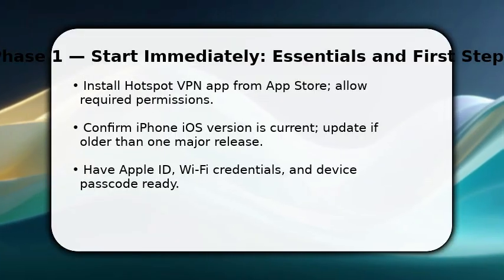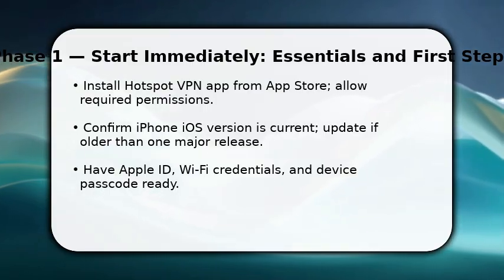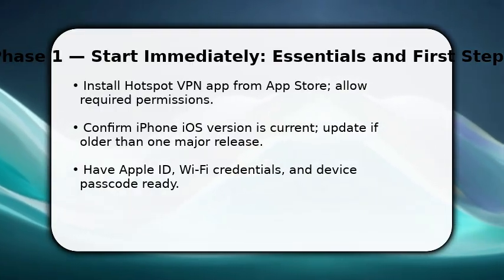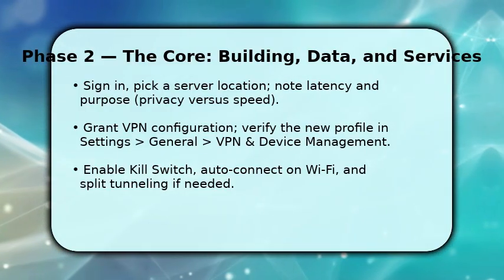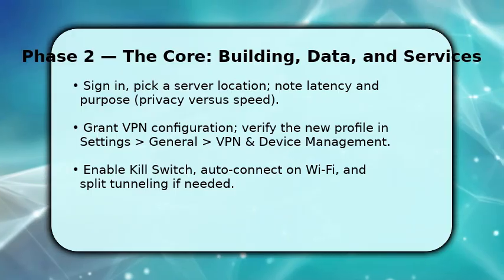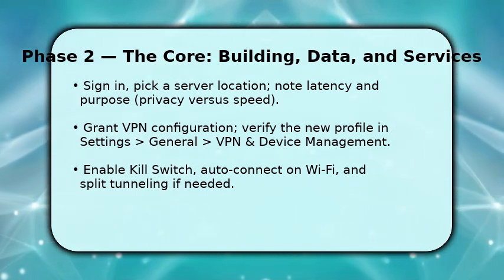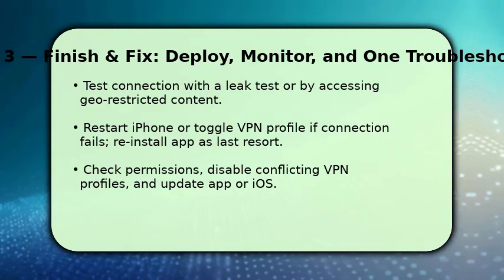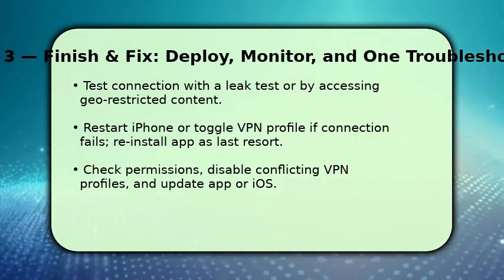How to Use Hotspot Vpn on Iphone - Full Guide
How to Use Hotspot Vpn on Iphone - Full Guide | 🔒 Surfshark VPN Deal — Stay private and secure. $1.99/mo + 3 Months Free ▸

Discover the step-by extricate using a hotspot VPN on your iPhone with our comprehensive guide. Learn how to securely connect, manage settings for optimal performance and privacy protection.

hotspot vpn, iPhone usage, VPN setup, secure connection, privacy protection, network security, data encryption, internet freedom, online safety, virtual private network guide